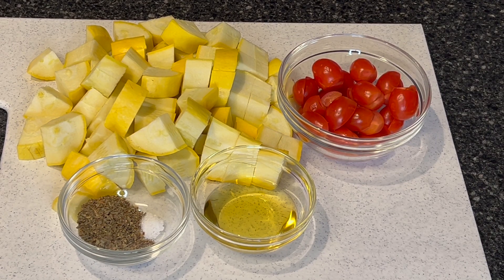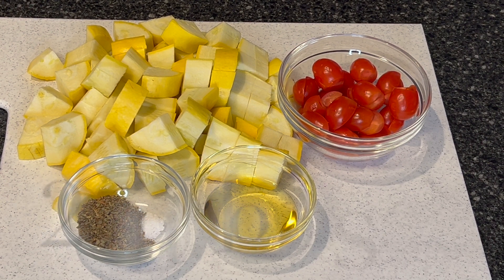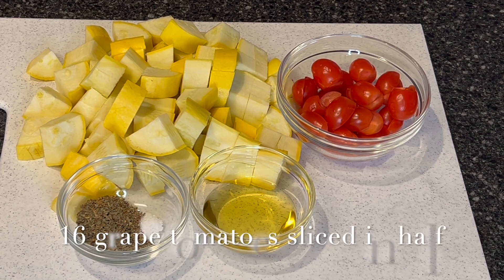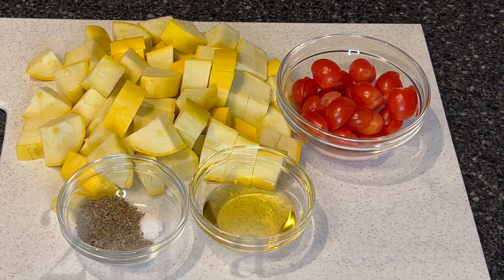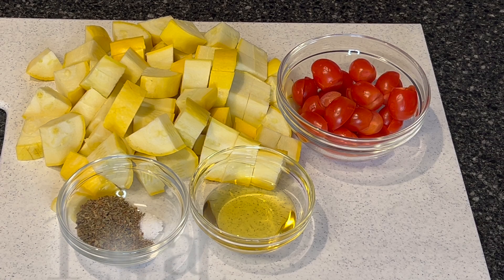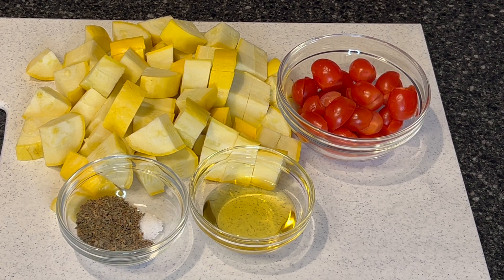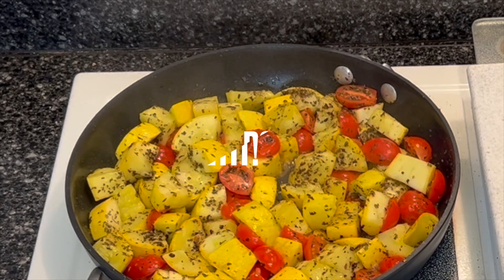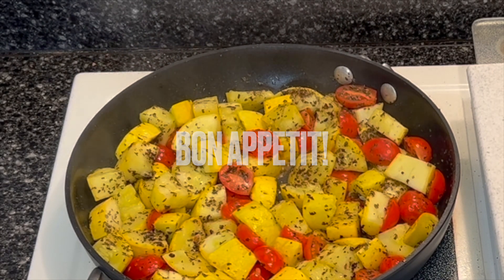Vegetarian Side Dish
Hi my name is Chef Carol NYC.  Every week I will be uploading videos on step by step Ketogenic Cooking, travel, and cake decorating techniques and a few fashion tips.

FAQ
*Where did you learn about meal planning and cake decorating?
In 2001 I attended The Institute of Culinary Education in NYC, where I graduated with honors.  In 2009 I began teaching cake decorating at Michael's, Palm Coast.
In 2013 I attended The Wilton School Master Course in Darien, IL where I graduated with honors. In 2015 I graduated from the Daytona Beach College Pastry and Baking Program.

-Facebook - Wilton Method Instructor
                    - Cake Artistry Club